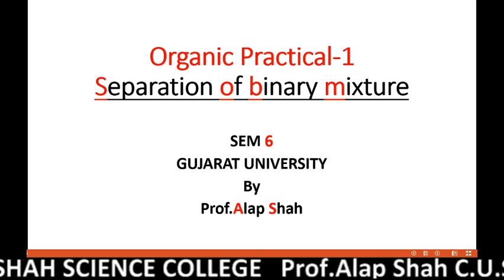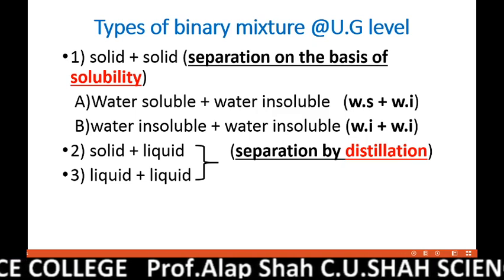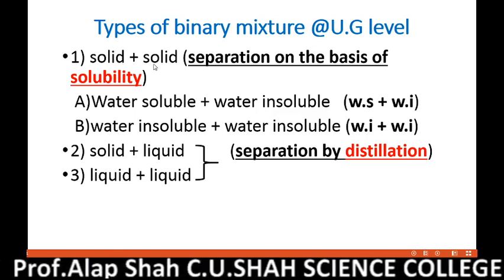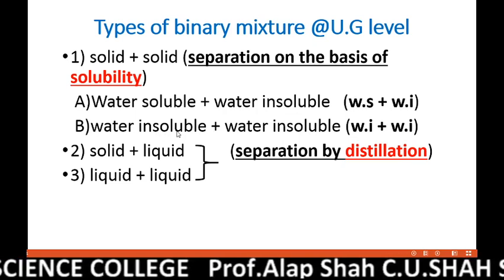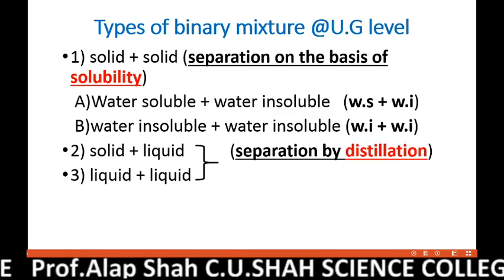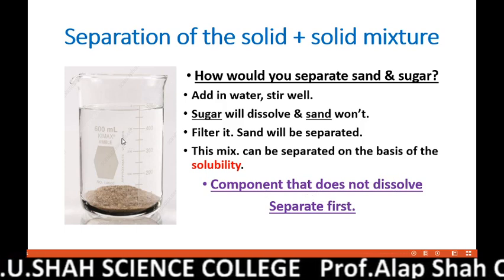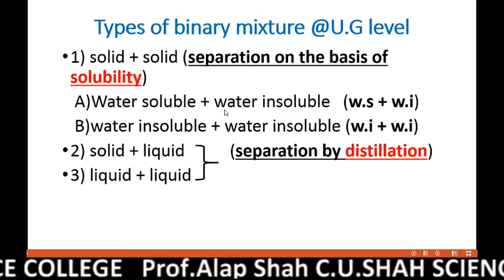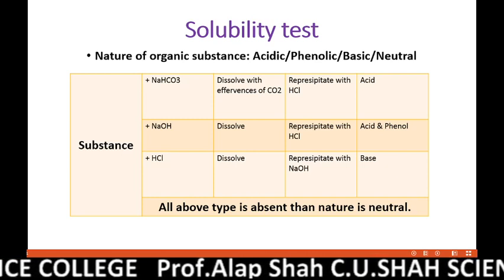1.ORGANIC BINARY MIXTURE SEM6(ENG)